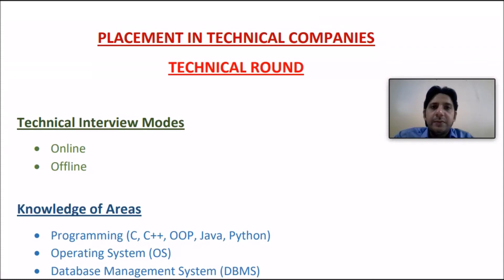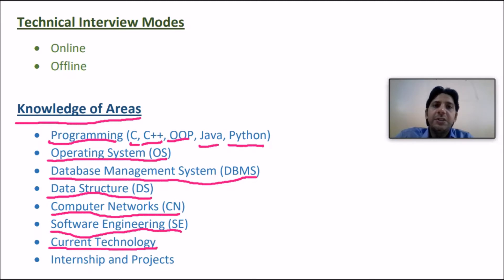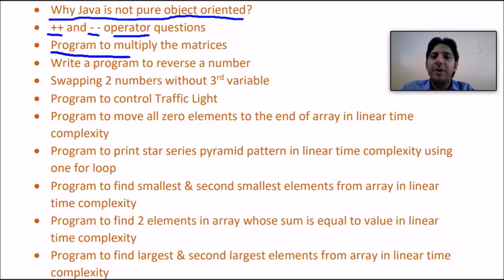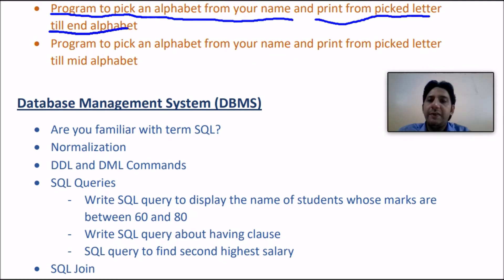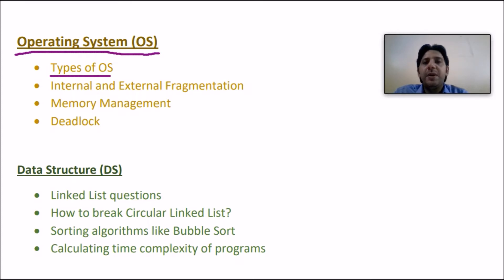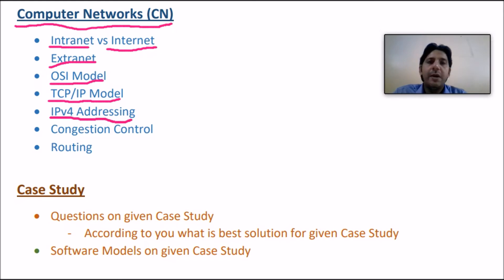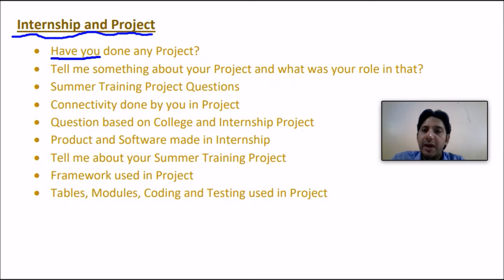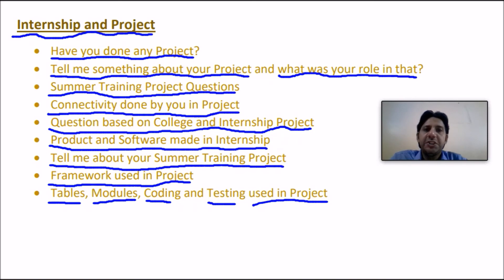SAP Labs | Technical Interview Round Syllabus and Coding Questions | Round 2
SAP Labs | Technical Interview Round Syllabus and Coding Questions | Round 2 | Expected Interview Questions | Important Programming Questions

online test
online exams
sap labs india
sap labs online test
sap labs bangalore